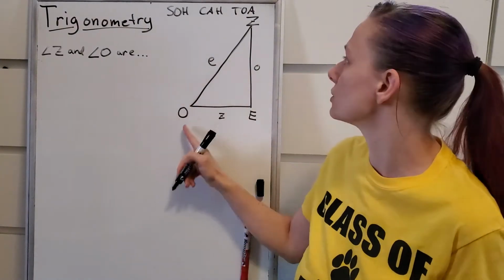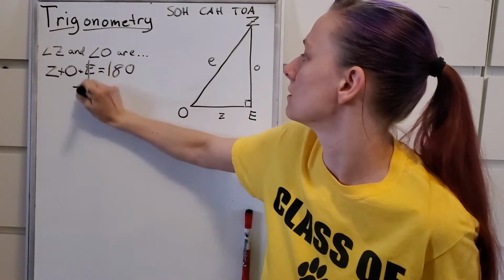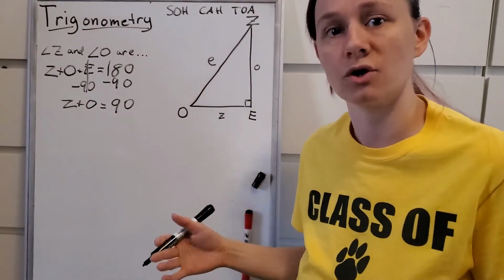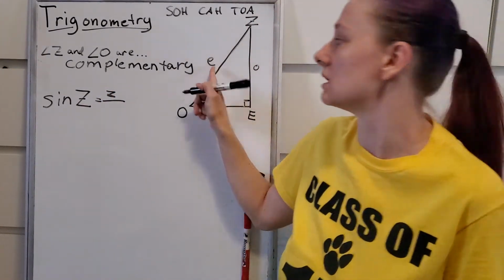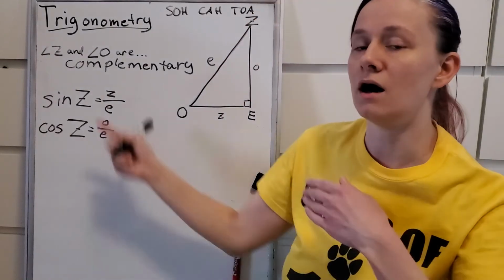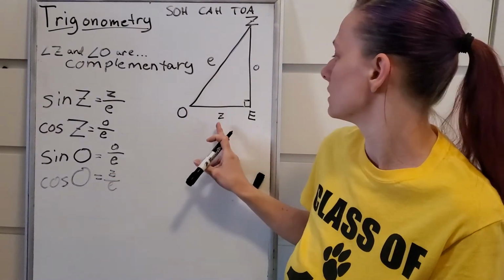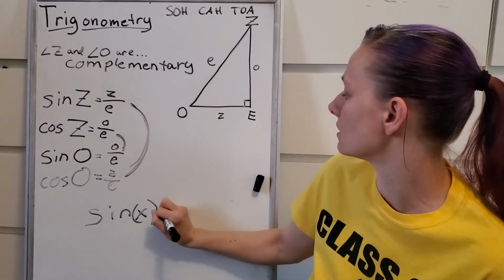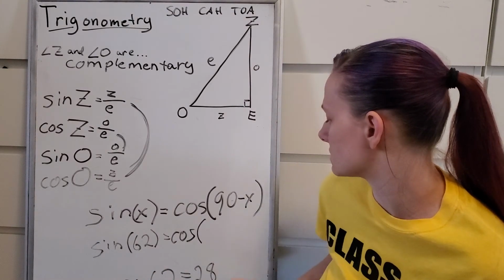Trigonometry - sin and cos of complementary angles